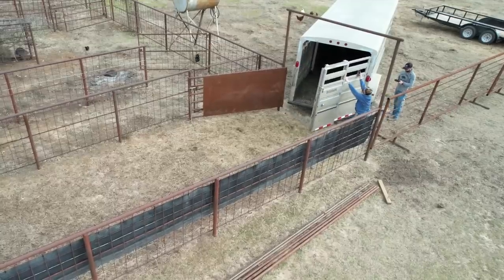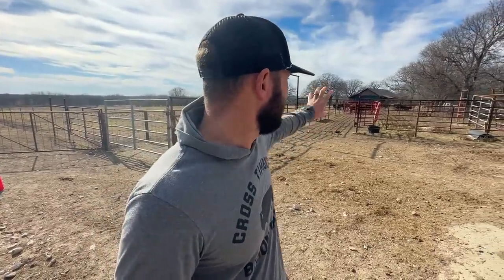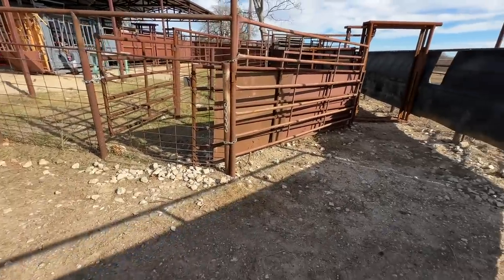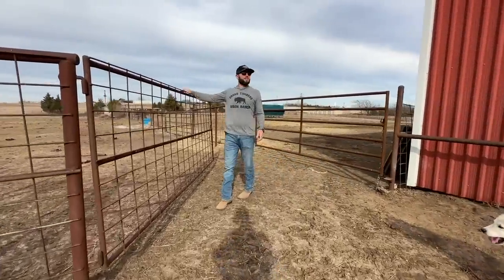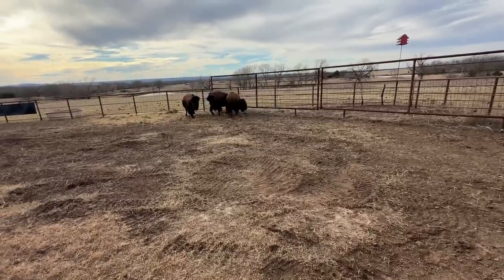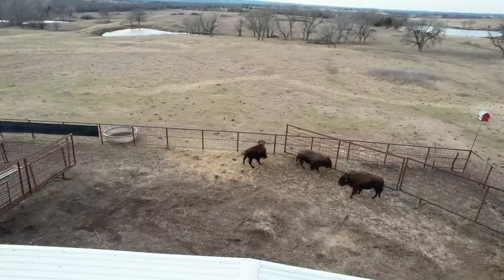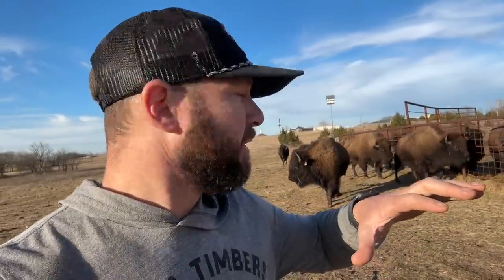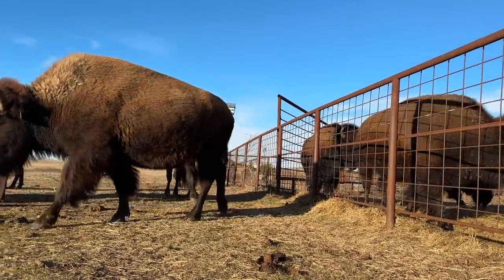These Three Are The First To Go!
Buffalo Hippy
110 West Muskogee Ave

Soundstripe Copyright codes:
BZJFVVZQ3EAFU7ZG